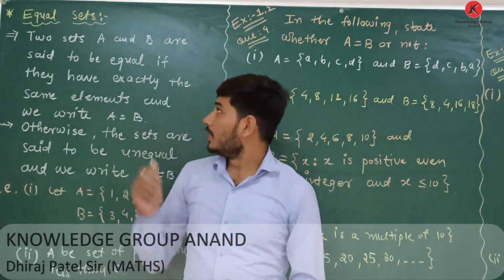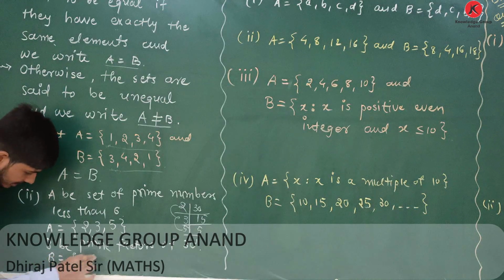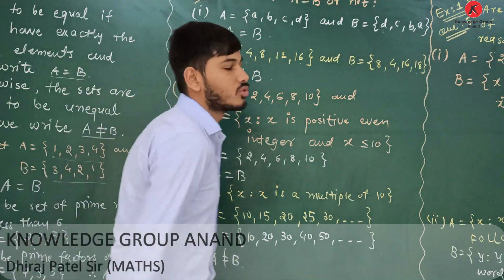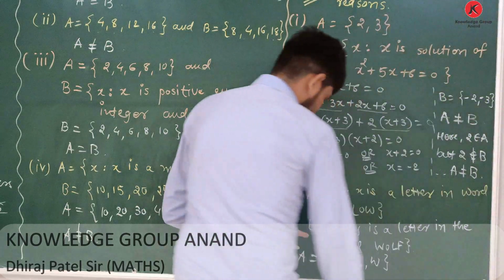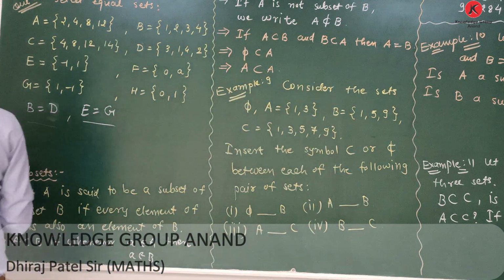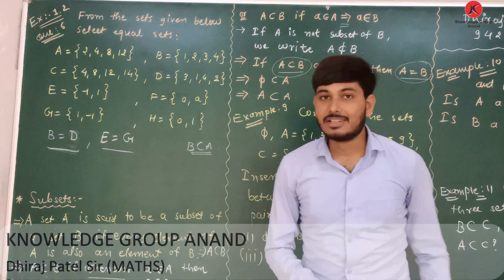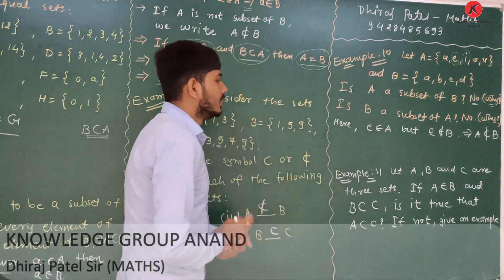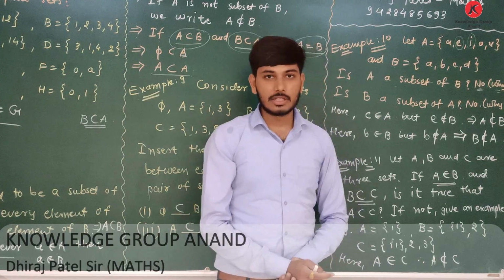Class 11 Eng. Med. - Maths : Chapter : 1 - Sets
EX : 1.2 - QUE : 4,5,6
EXAMPLE : 9,10,11